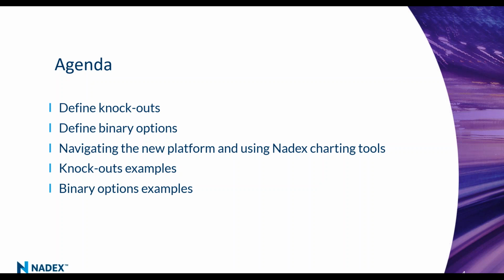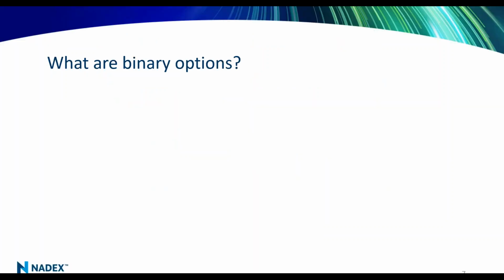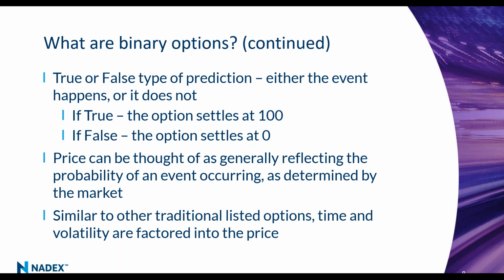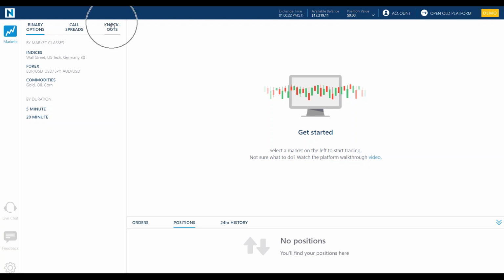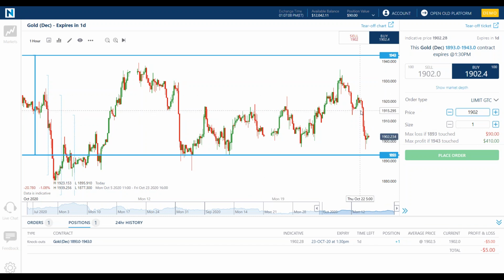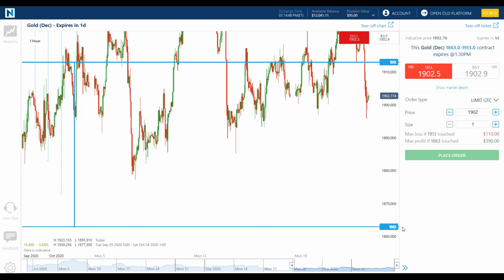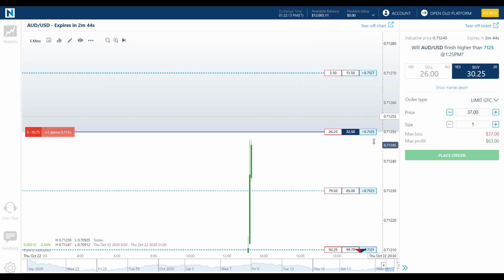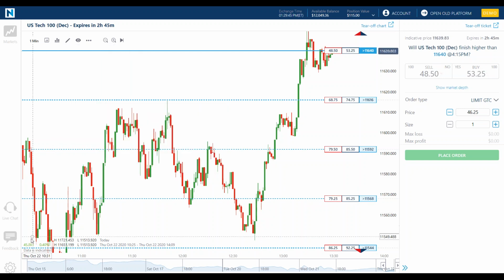Basics of knock-outs and binary options - October 22